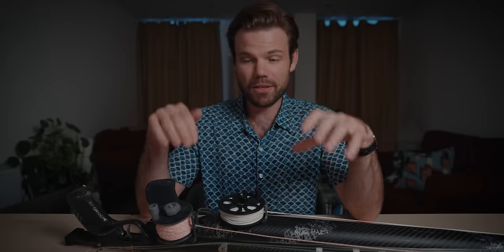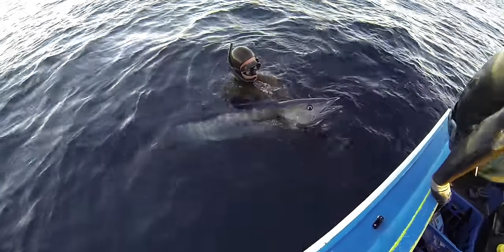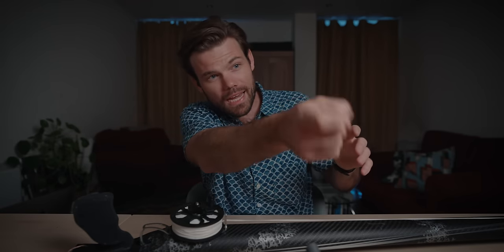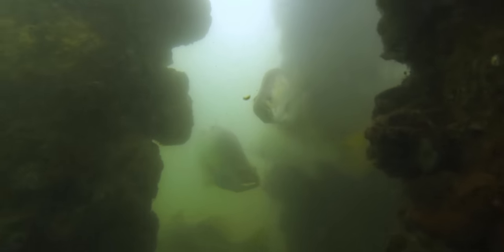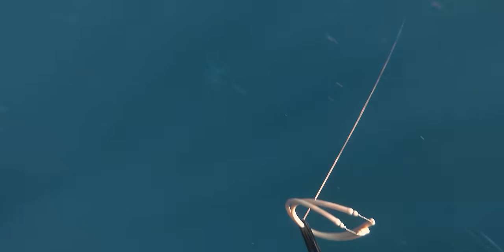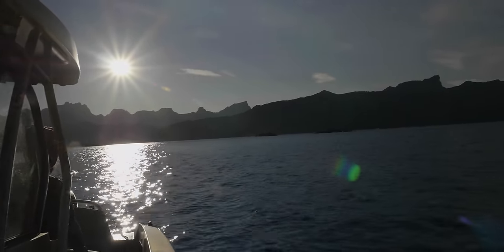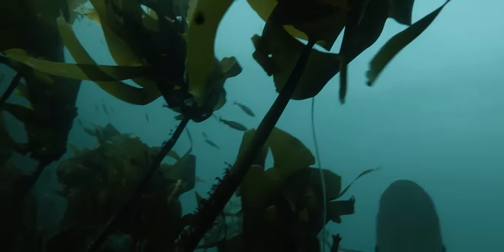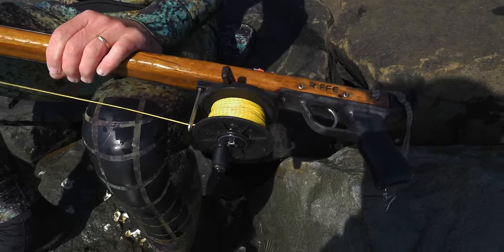Reels on spearguns... do you REALLY need one for spearfishing?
Do you actually need a reel on your speargun? Short answer is no but in this video I explain some of the benefits of using a reel as well as some of the situation where they can be disastrous. If you are a new diver stick to using a float and floatline/rigline - if you can't afford to replace the speargun tomorrow, don't put a reel on it!

If you have any questions please leave a comment for me down below and I will endeavour to answer it.

DIVE GEAR:
THE BEST MASK OF ALL TIME
Fancy Snorkel
Basic Snorkel
Foot pockets I use with DiveR blades
Safety weight vest
No frills dive knife
Big fish reel
Medium fish reel
Strong spectra for reel
Sportube for speargun travel
Crimping tool

CAMERA GEAR:
New main full frame camera
New main lens
ND Filters for main camera
Big camera for underwater/vlog
Lens I use underwater
Microphone for vlogging
Microphone in studio
Current gopro
Gopro I wish I had
Super suit for GoPro 7
Drone I’m using
ND’s for drone
How to keep footage safe in remote places

Some of the above are affiliate links, meaning Amazon will kick a small percentage back to me if you purchase something through the link, you don’t even have to buy any of the listed products - just buying anything off Amazon through the link is enough. It doesn't cost you anything but helps me in a small way to keep making videos.